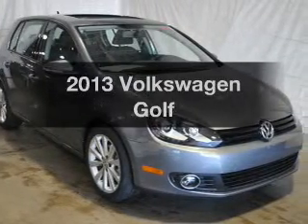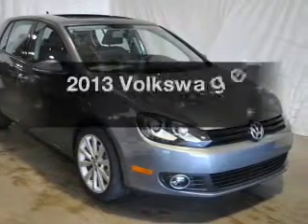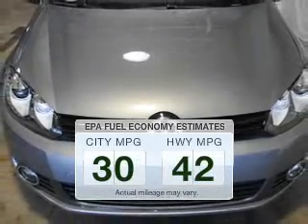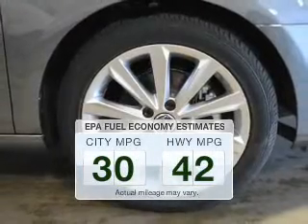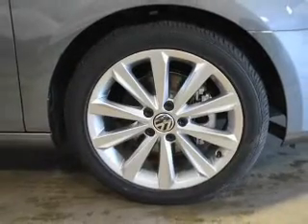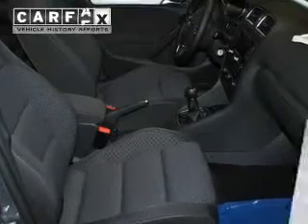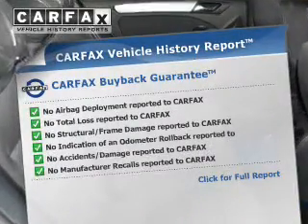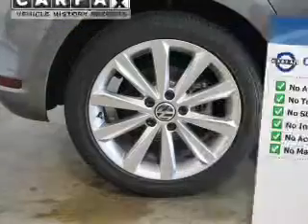2013 Volkswagen Golf - Bedford OH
Year: 2013
Make: Volkswagen
Model: Golf
Trim:
Engine: 2.0 L, 4 cylinder
Transmission:
Color: Gray
Mileage: 5
Address:
250 Broadway